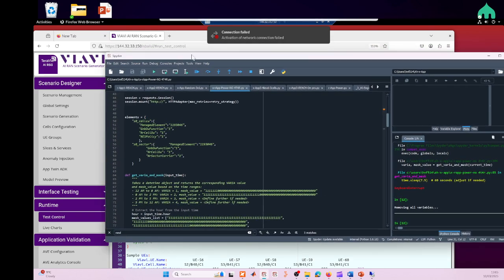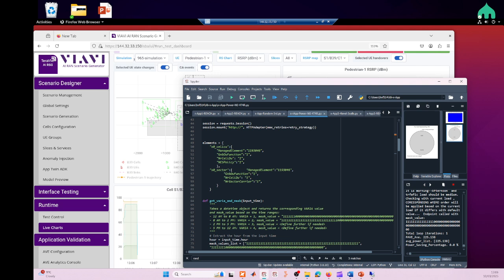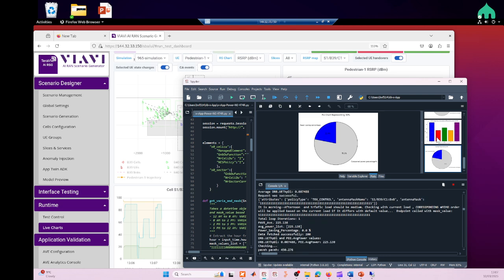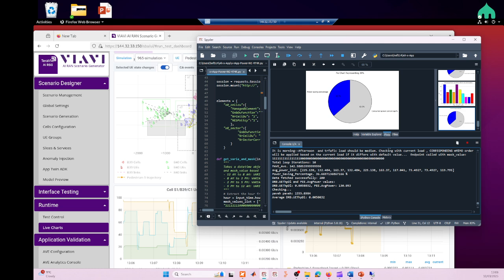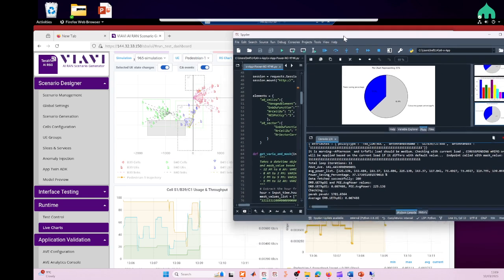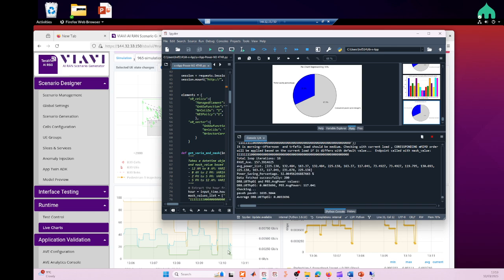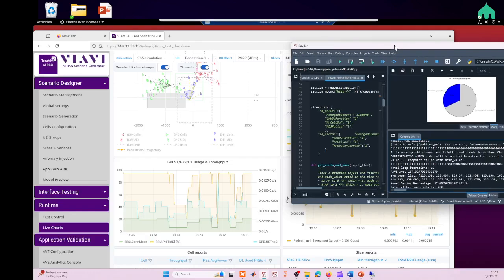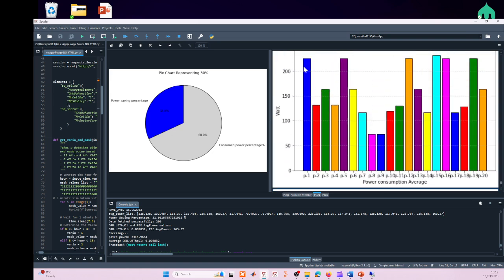xApps to Control mMIMO order as afunction of Cell load, Using TeraVM RSG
This Demo presents the development of a novel xApp (results ) designed to control mMIMO variables within the OPEN RAN framework. Despite the growing adoption of OPEN RAN, existing solutions lack efficient mechanisms to dynamically adjust mMIMO configurations, highlighting a critical research gap. To address this, we propose an xApp-based algorithm that fetches RAN KPIs to adjust mMIMO parameters and enhance energy efficiency. The proposed solution is validated using the TeraVM AI RSG , VIAVI RIC Tester, Emulator, demonstrating a significant reduction in energy consumption while maintaining optimal network performance. Our findings underscore the potential of xApps in enabling intelligent and energy-efficient mMIMO operations within 5G and 6G networks.